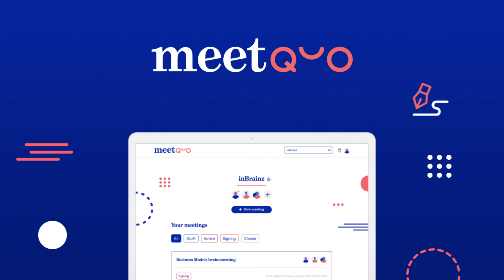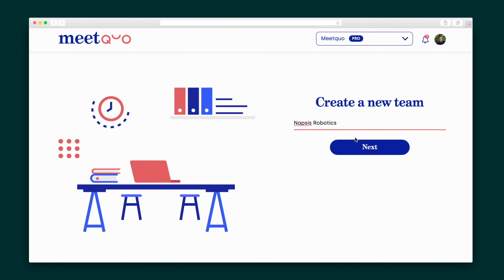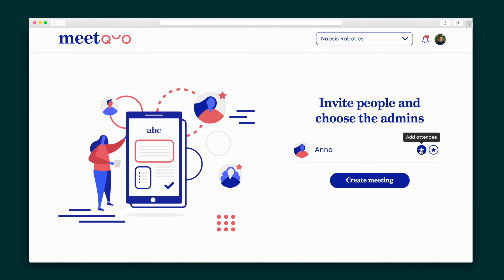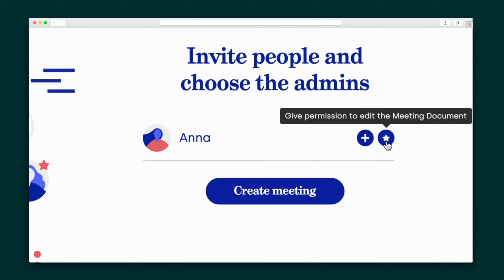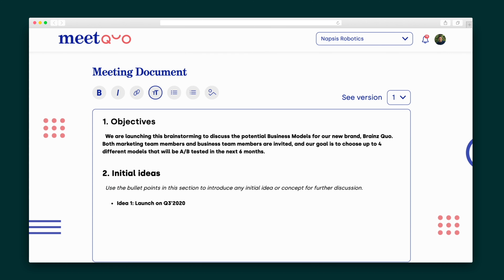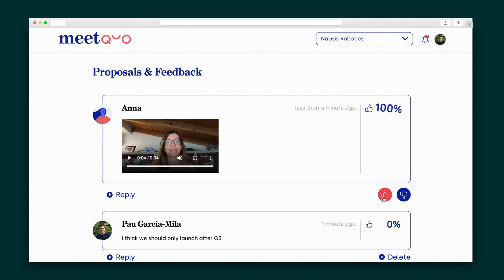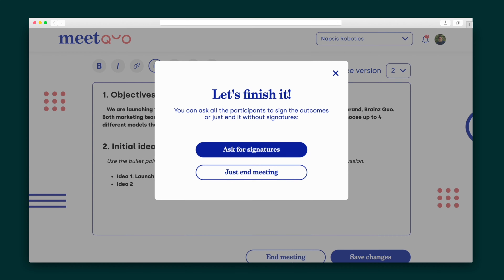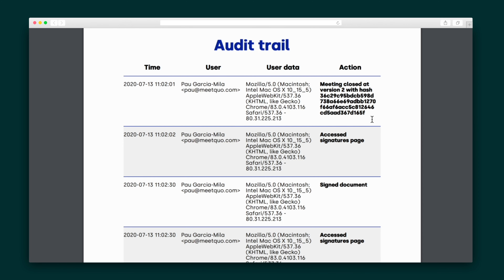Meetquo How-To on AppSumo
Meetquo is a remote meeting and brainstorming platform that allows teammates to participate on their own schedule.

We all know that meetings are necessary for sharing ideas and focusing on your strategy.

But finding a time that works with everyone’s schedule—especially across time zones—is about as easy as naming 10 things you love about the live-action Mulan. (“Where’s Mushu?!”)

So how can remote team members come together more efficiently and effectively?

Introducing Meetquo.